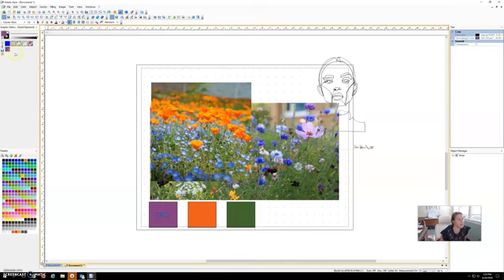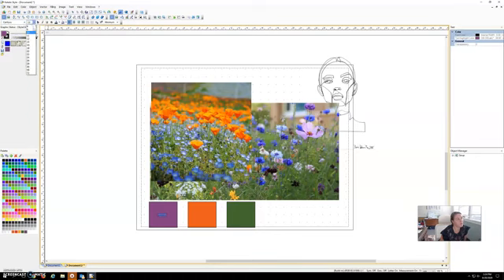Video 7 - Kaledo Style - Color Chips